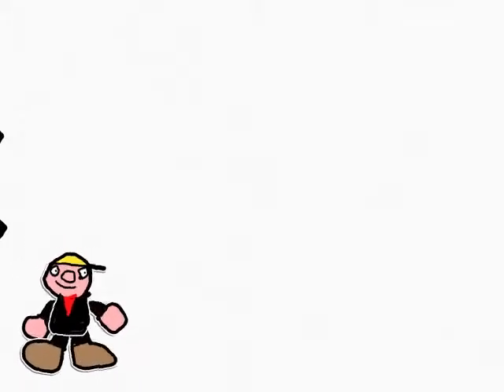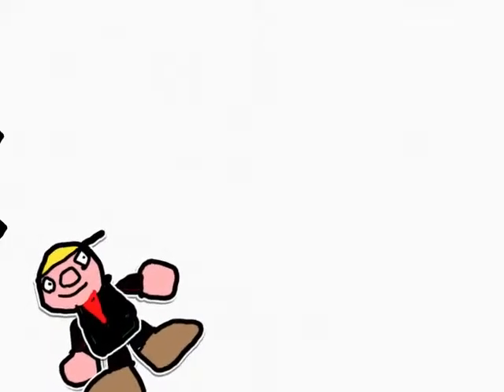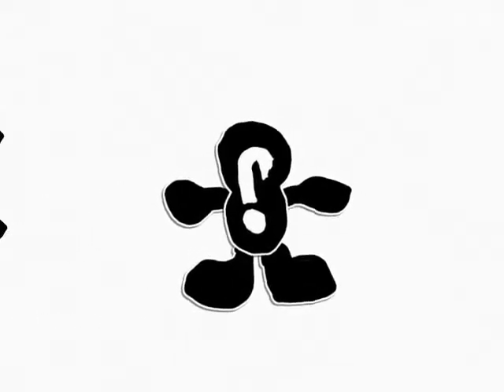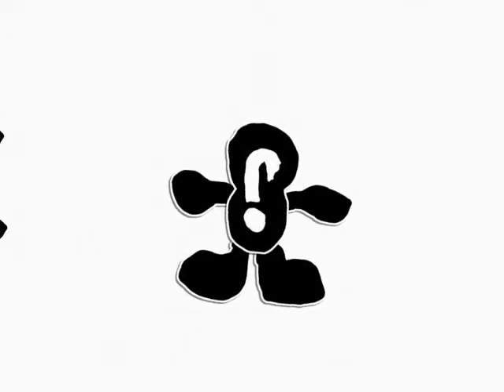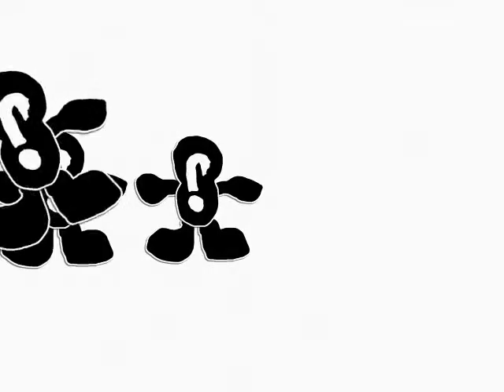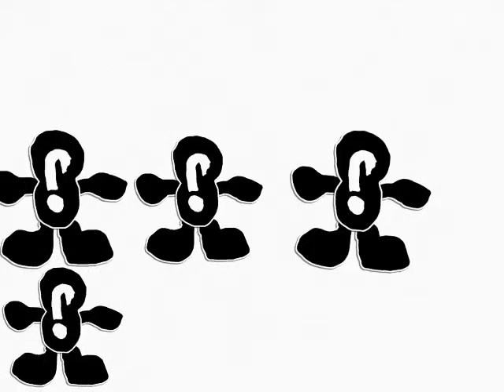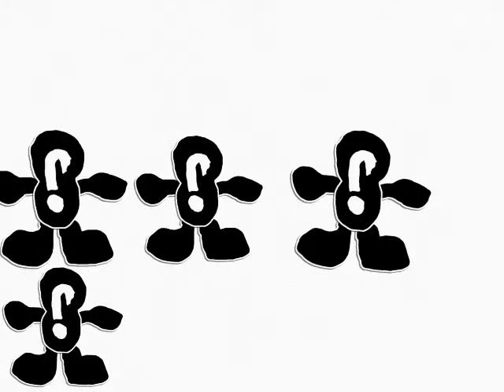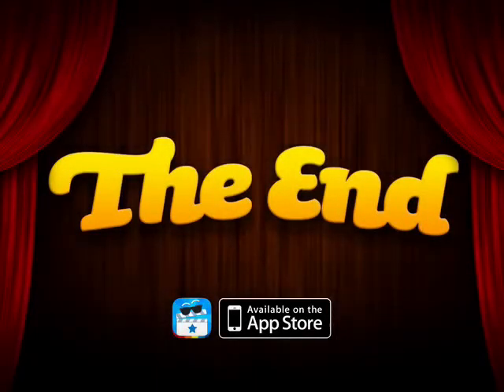Bbb's world sesong 2 voding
Vote a alien hata bi in sesonge 2